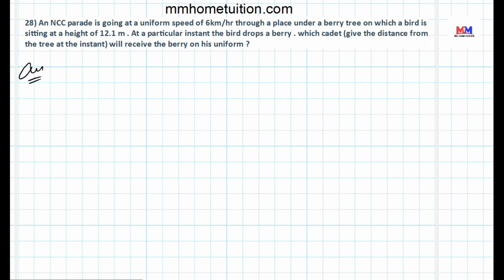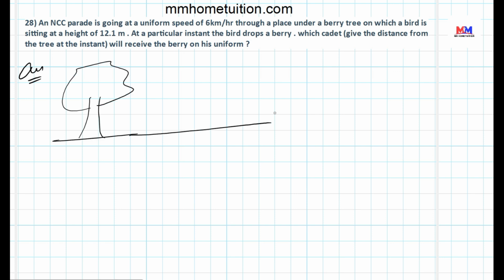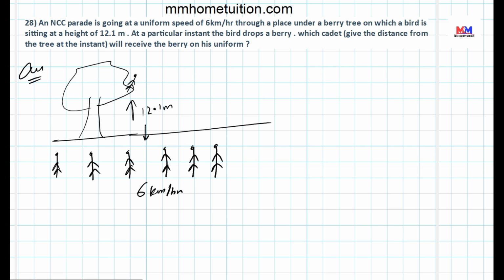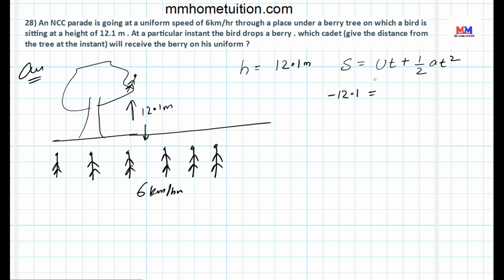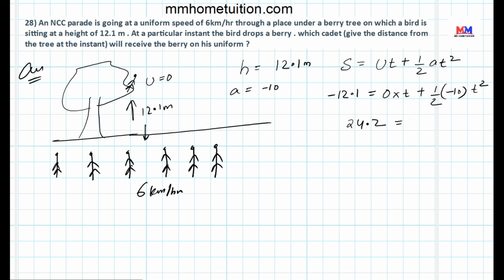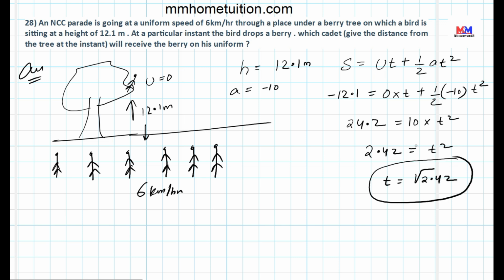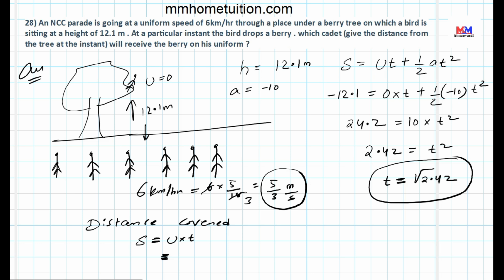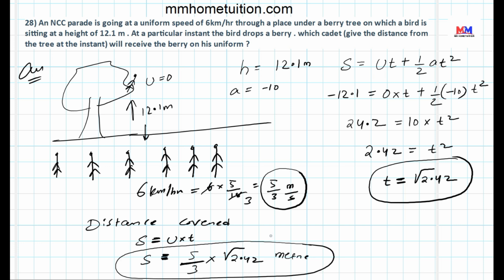kinematics exercise question 28 H C VERMA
28) An NCC parade is going at a uniform speed of 6km/hr through a place under a berry tree on which a bird is sitting at a height of 12.1 m . At a particular instant the bird drops a berry . which cadet (give the distance from the tree at the instant) will receive the berry on his uniform ?